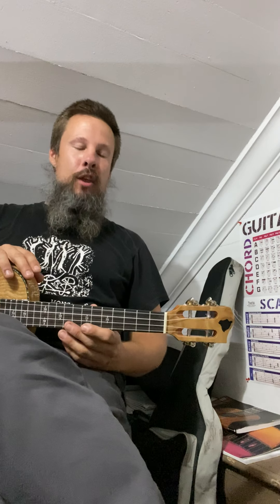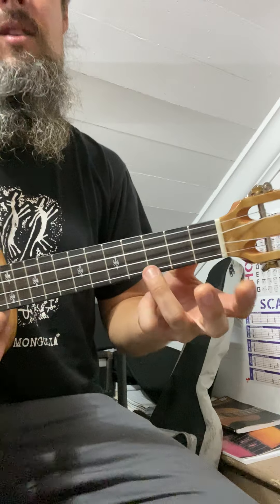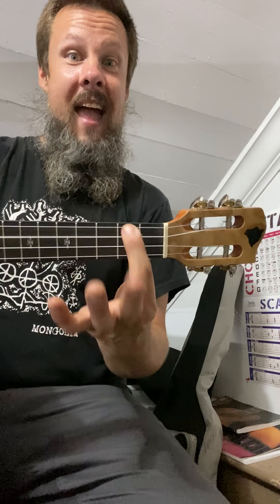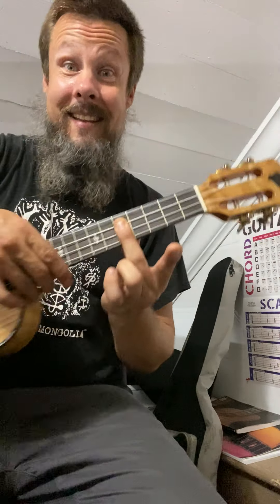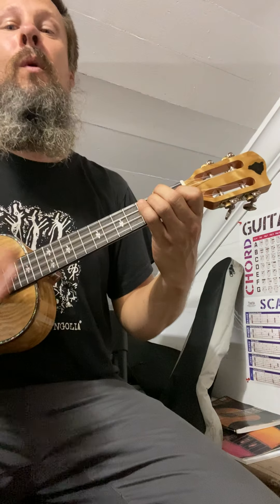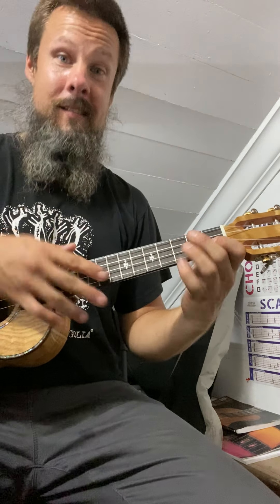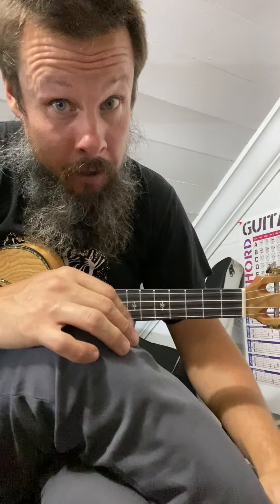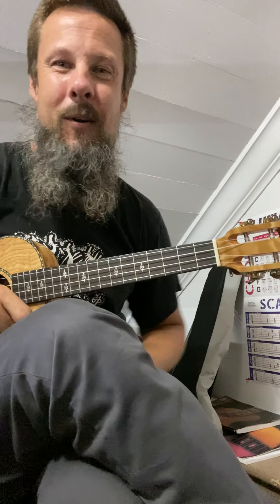Kyden recap Ukulele/ Music general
Welcome to a channel that talks about music. Growing as an educational channel with how to videos, explanations and concepts, that relate to music, in a variety of theory, to help you in your musical journey.

Check out the channel for videos on how to play specific bands songs, and thousands of chords on different instruments, all mixed in with basic music theory that everyone can enjoy.

Welcome
Mahalo Welcome to a channel that talks about music. Growing as an educational channel witiola how to videos, explanations and concepts that relate to music In ai effort to help with your musical journey.

Check out the channel for videos on how to play specific bands, or songs, thousands of chords on different instruments and basic music theory for everyone

Welcome